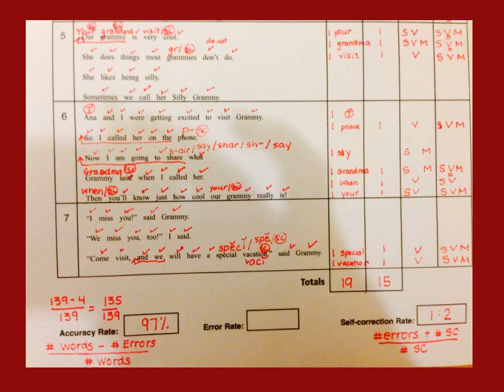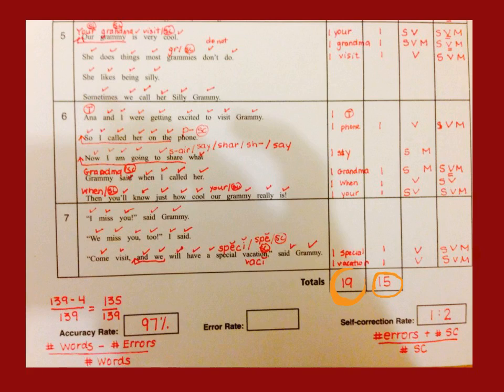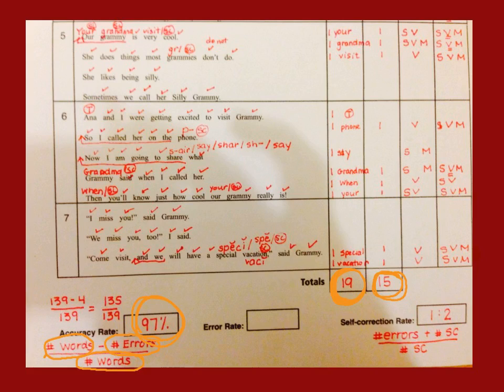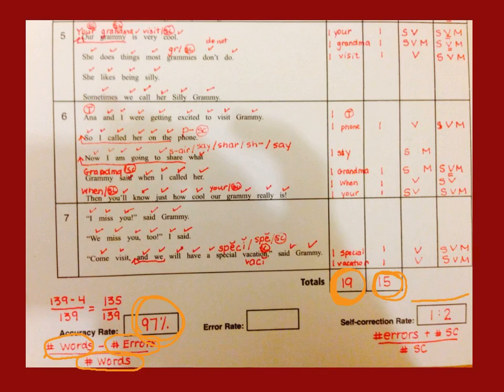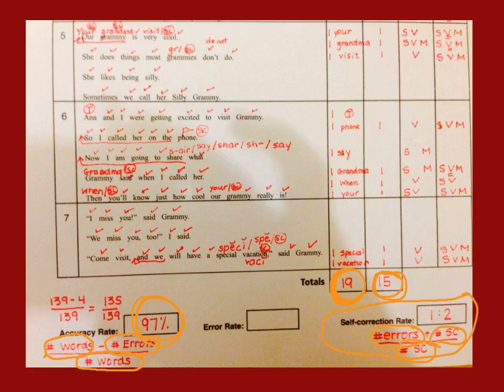Coding Miscues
On Vacation - level I